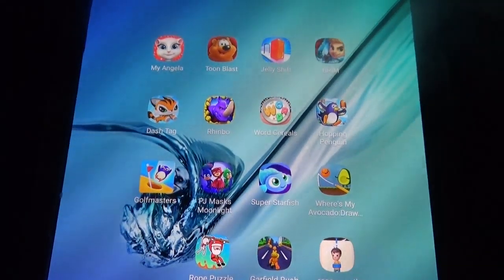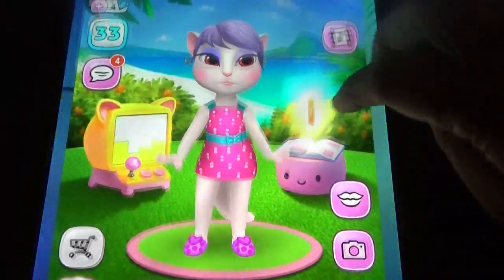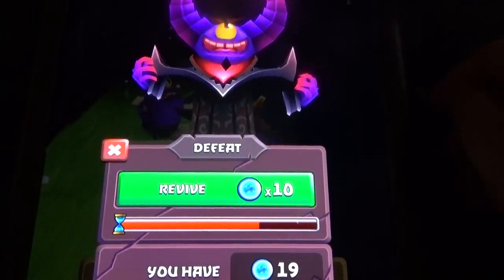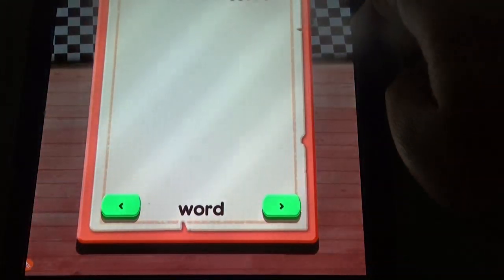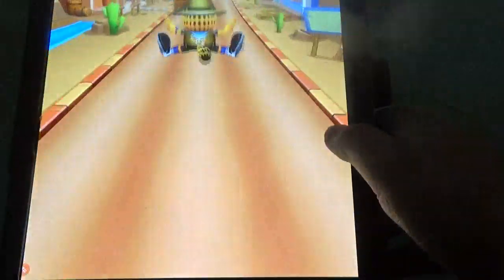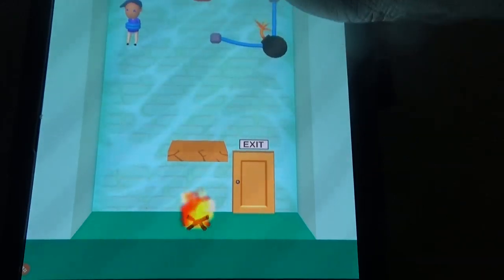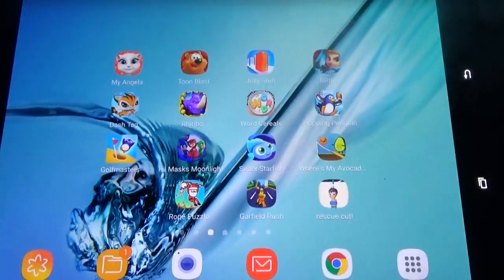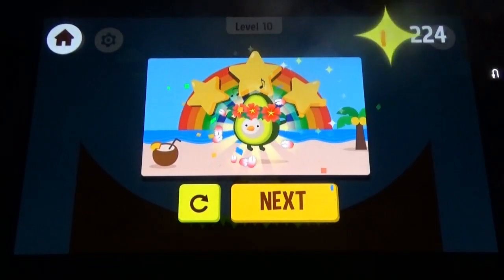My Angela,Jelly Shift,BRIM,Dash Tag,Bounce Masters,Rescue Cut,Work,Penguin etc..